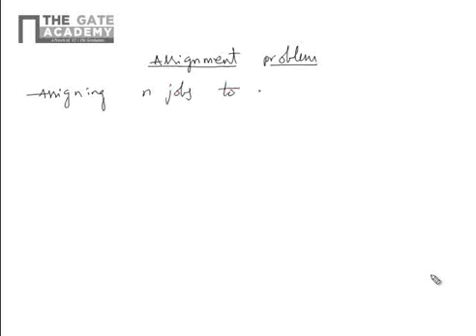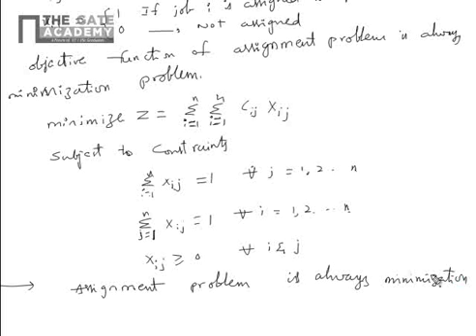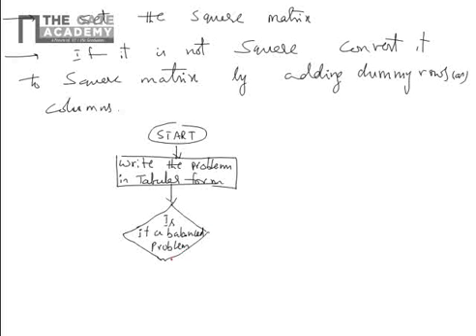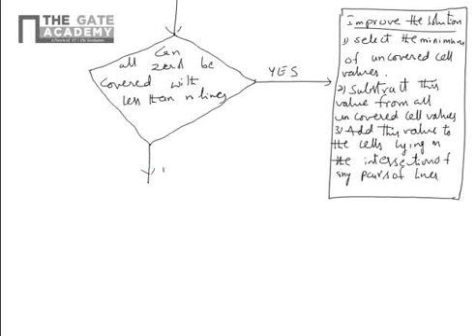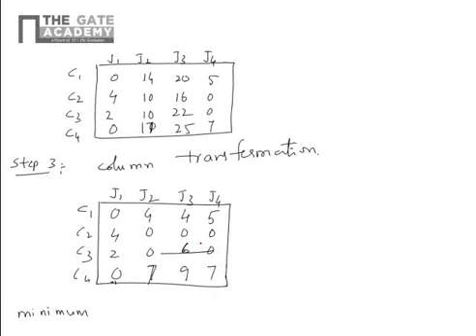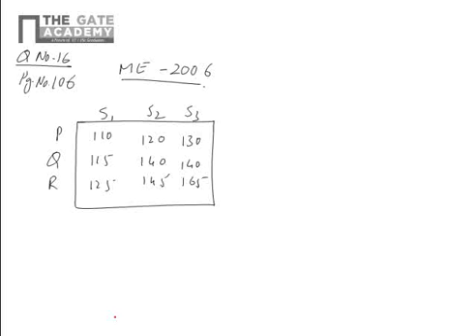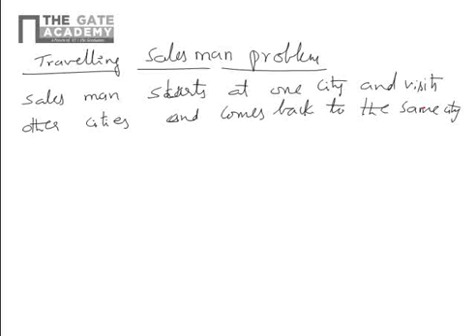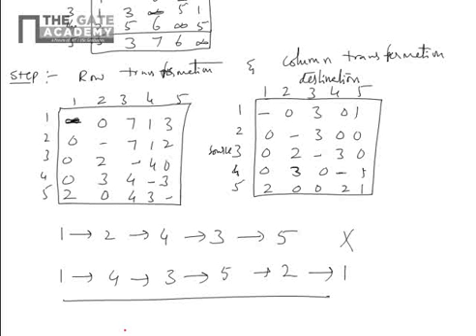26 gate problems